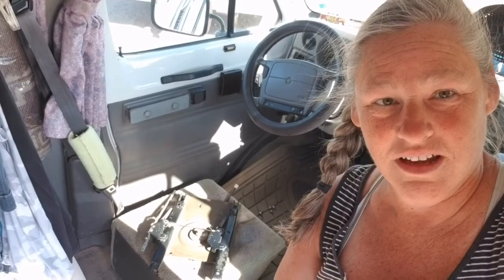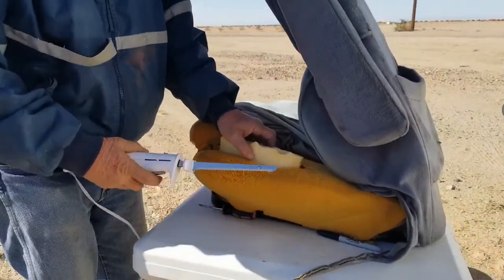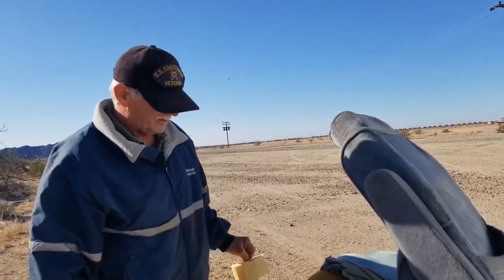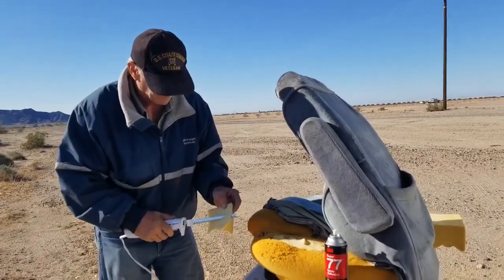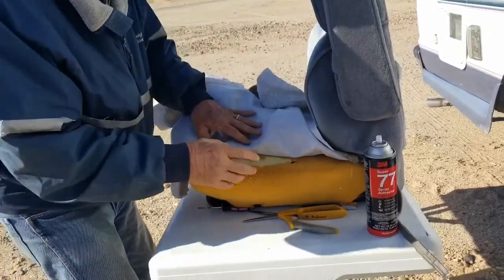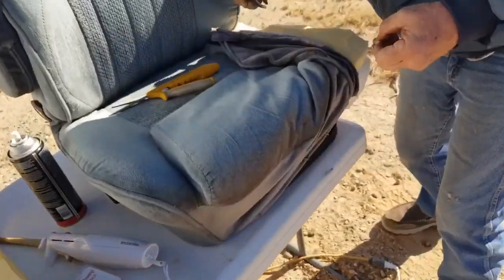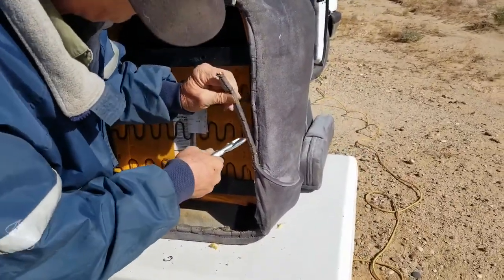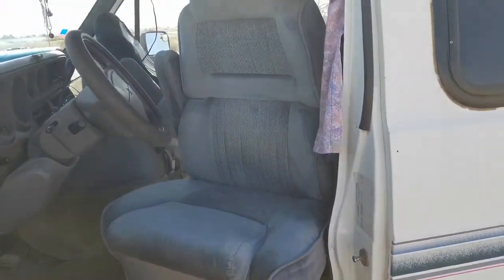Captain Seat Repair - 97 Dodge Roadtrek - Foam Cushion Upholstery